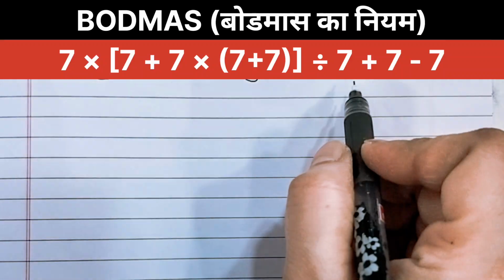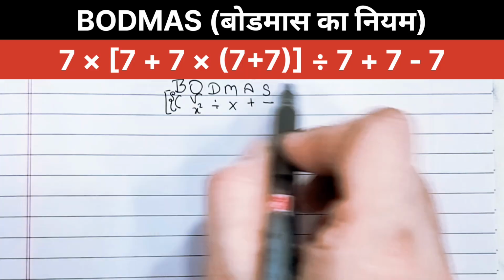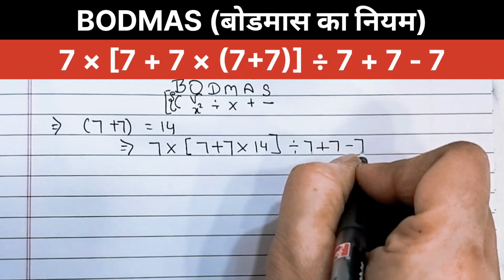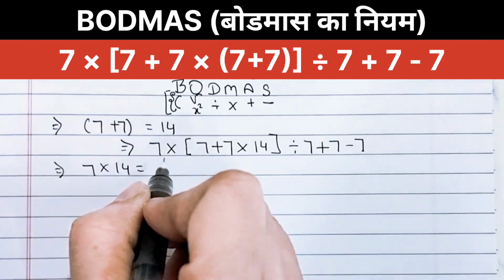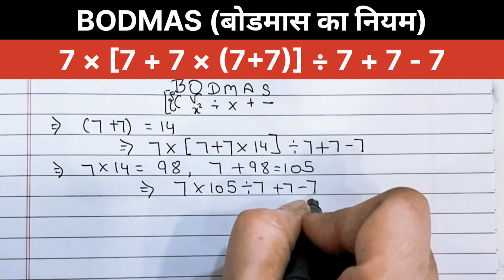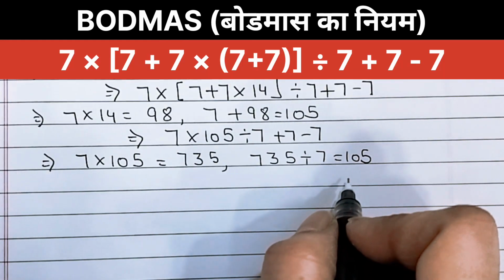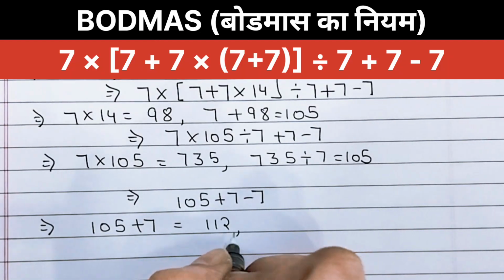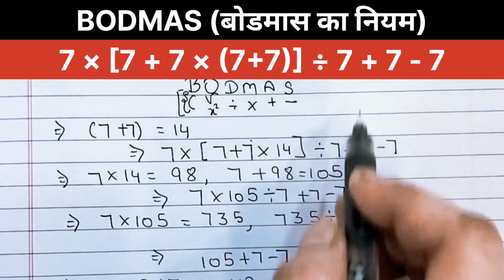BODMAS rule | बोडमास का नियम | Simplification | Saralikaran Maths